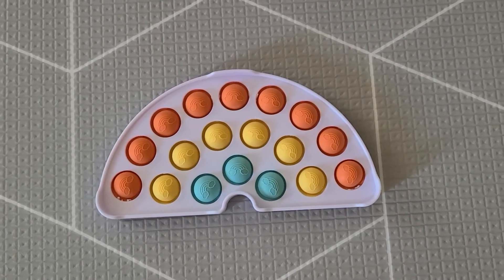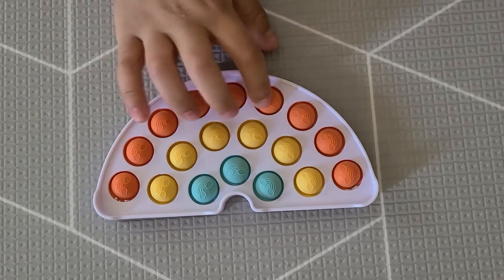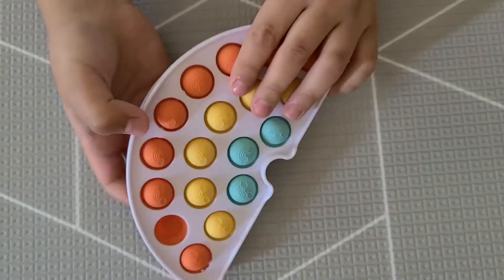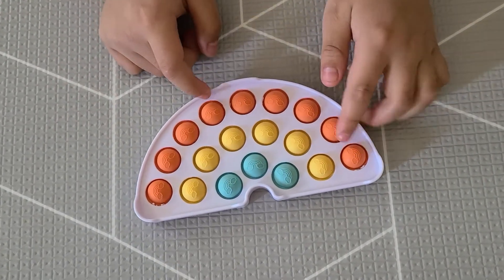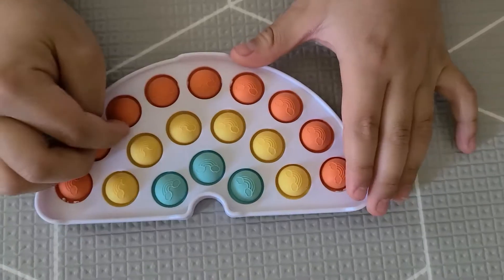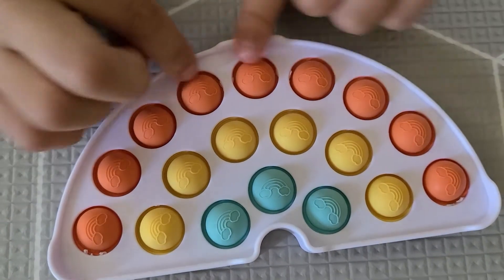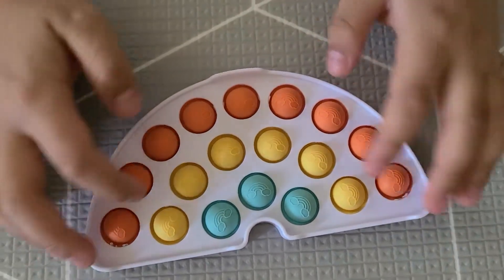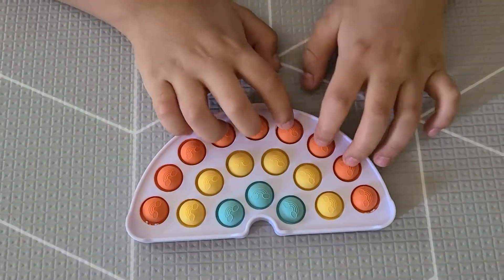White Wizard Rainbow Push Pop Bubble Fidget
JD reviewing the White Wizard Rainbow Bubble fidget toy from jedbaby.com!

Rainbows can make anyone smile! Each push pop button has a rainbow image which provides a texture feeling when popping the bubbles! Multicolored, eye catching, and full of excitement, that you'll just want to POP IT!